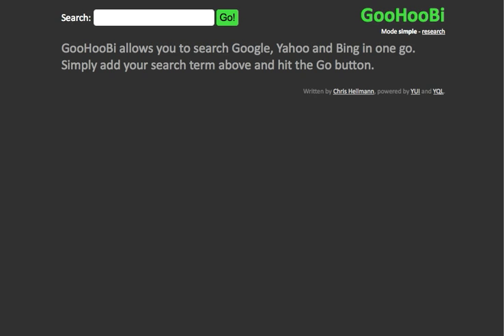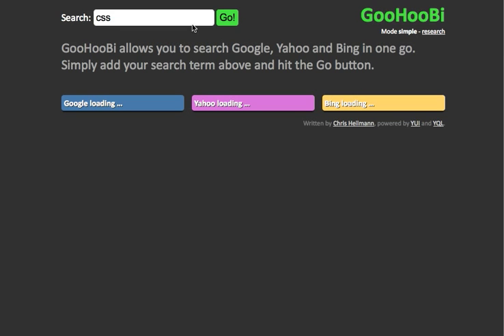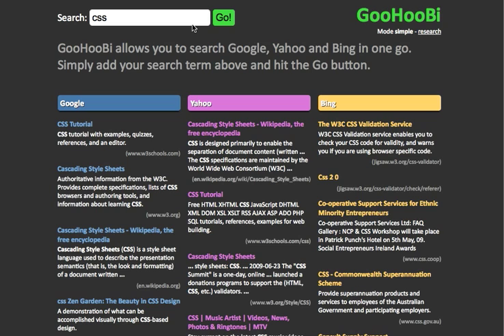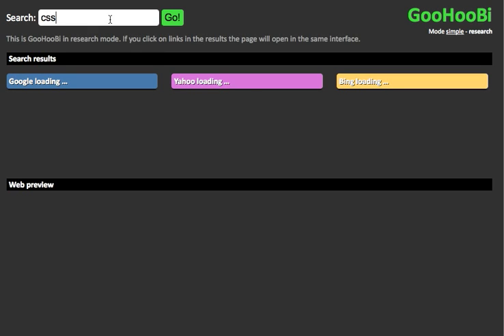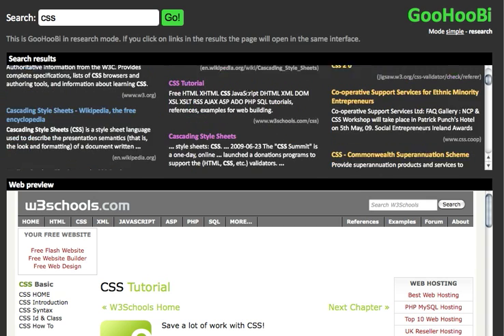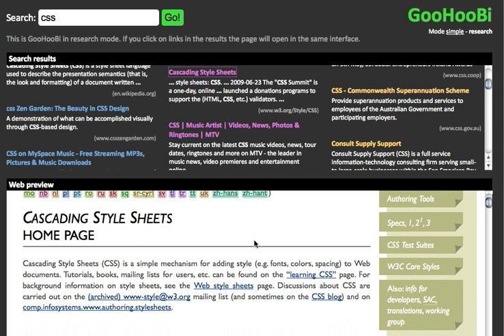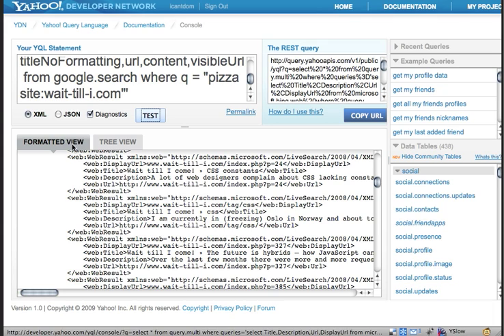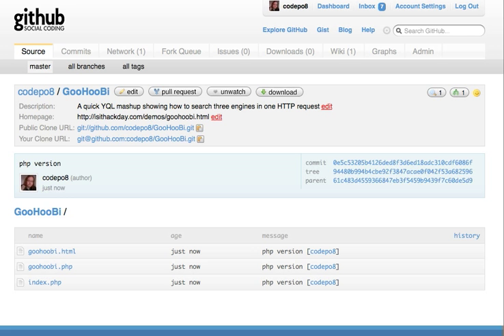GooHooBi - A search interface that brings together Google, Yahoo and Bing in one YQL call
Here's a quick introduction to GooHooBi, a hack that uses YQL and the APIs of Yahoo, Bing and Google to allow you to search and research without leaving the page.

The source code of GooHoobi is available on GitHub and you can try it out yourself